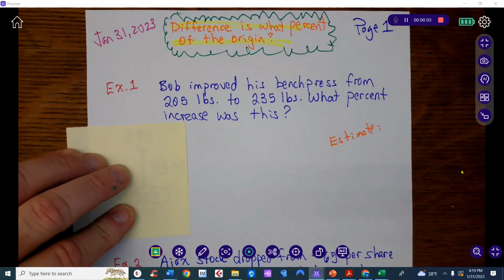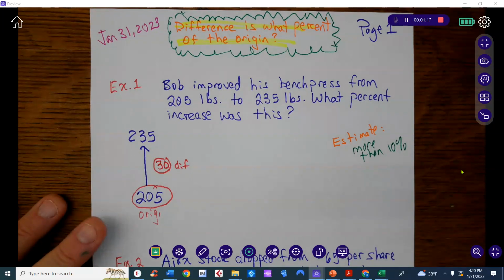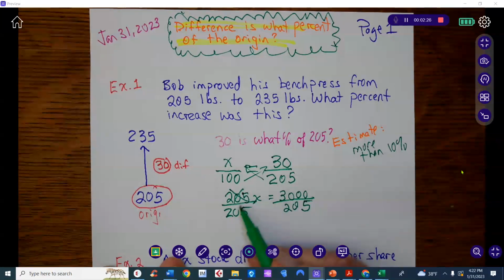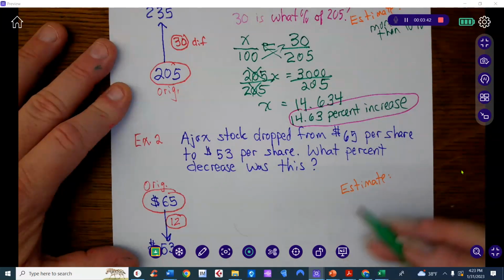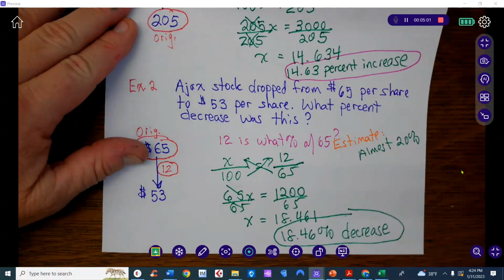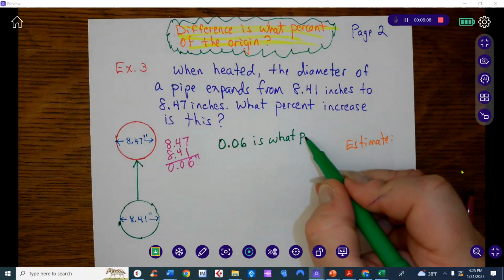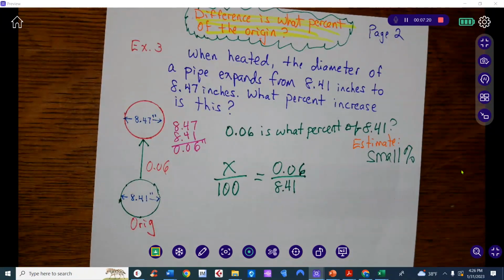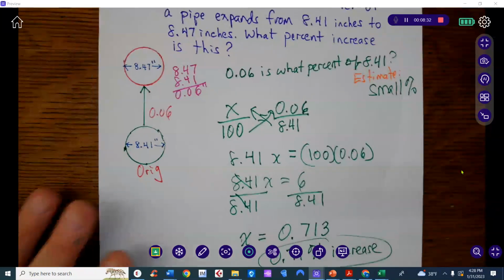Percent Increase and Decrease (TheMathRainbow) 26851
Just follow the simple procedure.